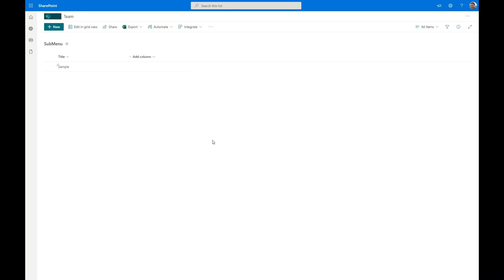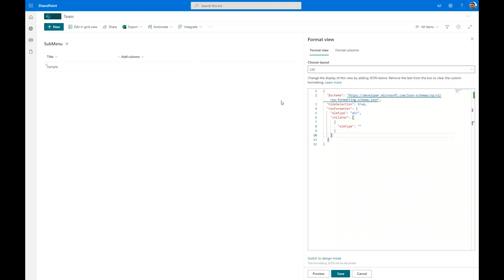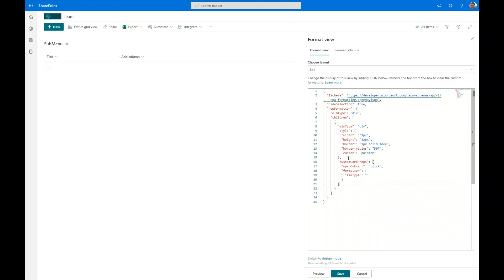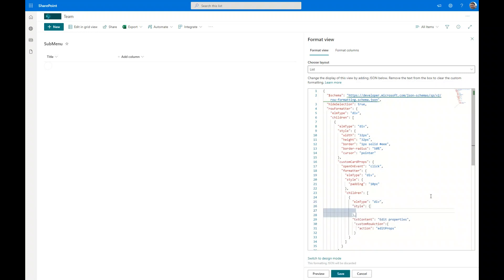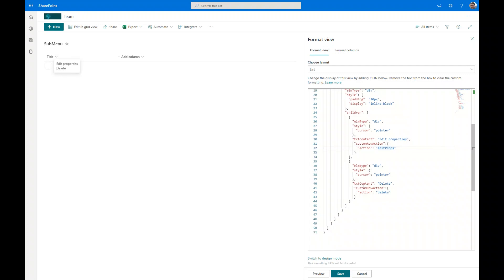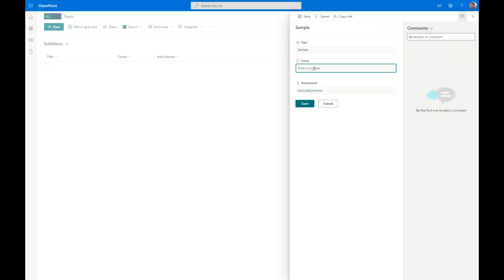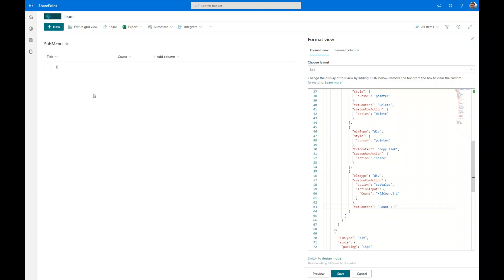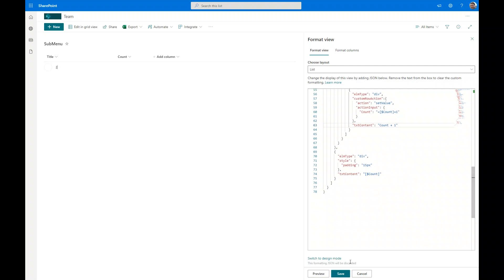Microsoft List formatting - Design custom sub menu using customcardprops and customRowAction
This Sample shows how to design custom sub menu using customcardprops and customRowAction